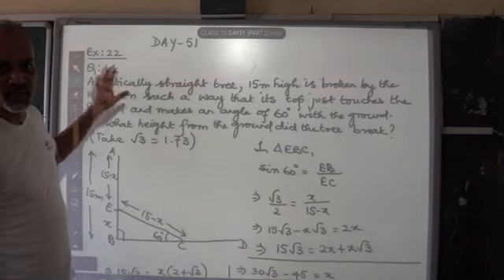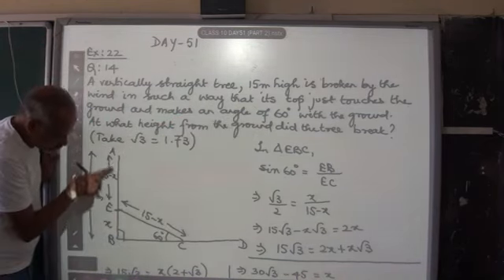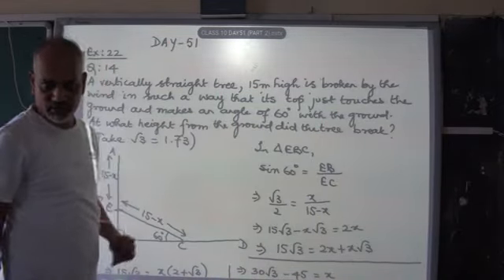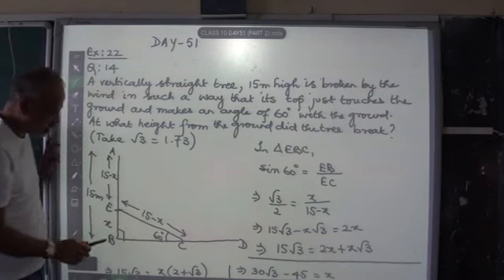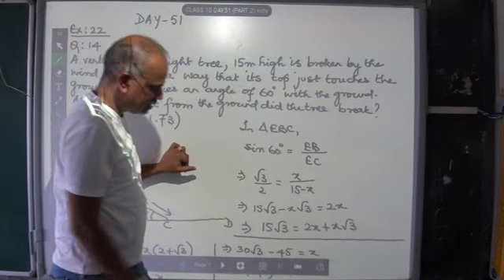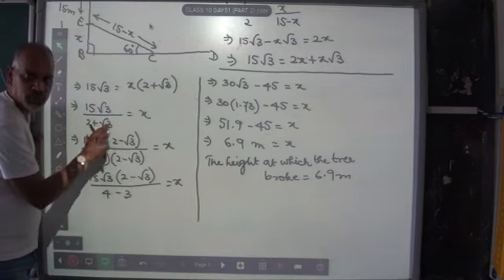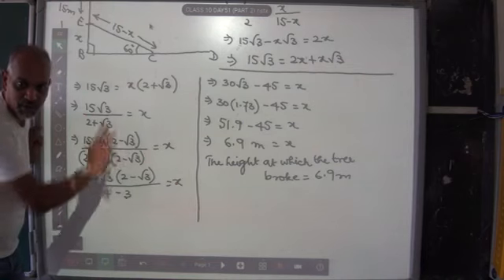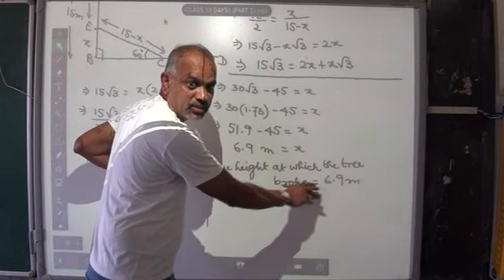St. Augustine's School. Kalimpong.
Class - 10. Day-51  part-1